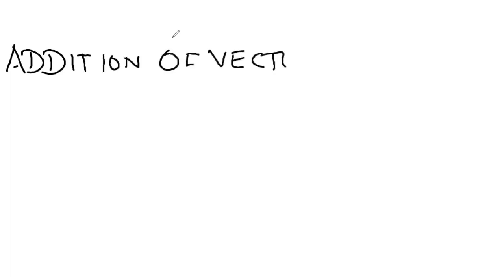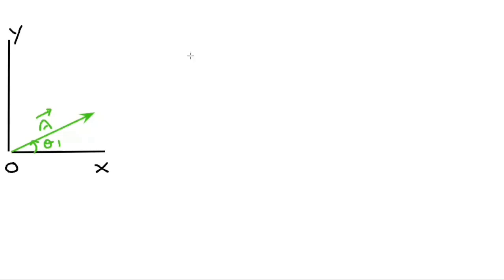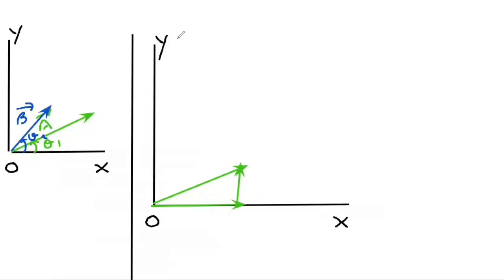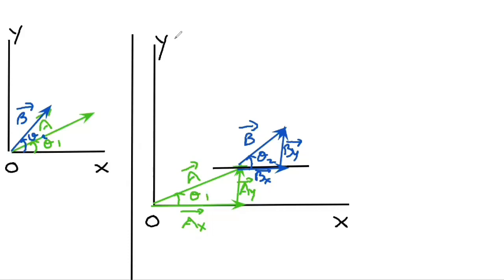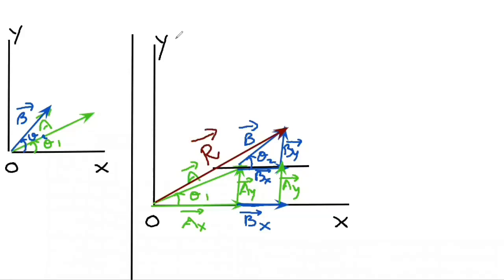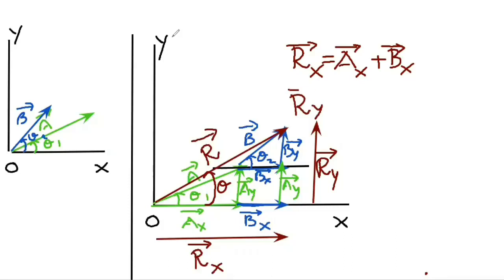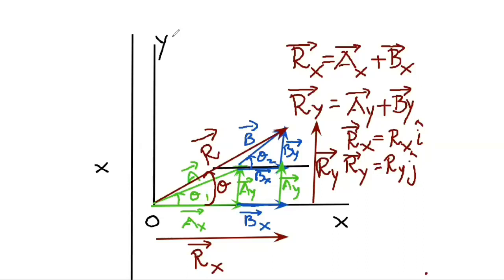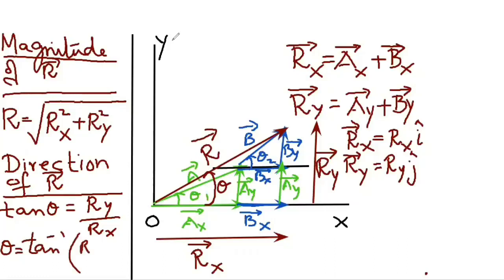Addition of Vectors - Lecture Physics